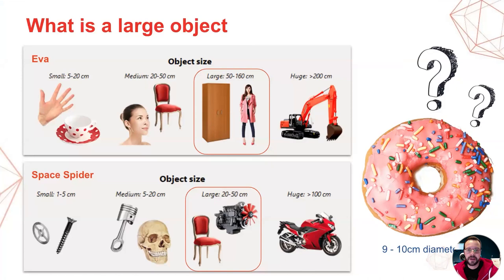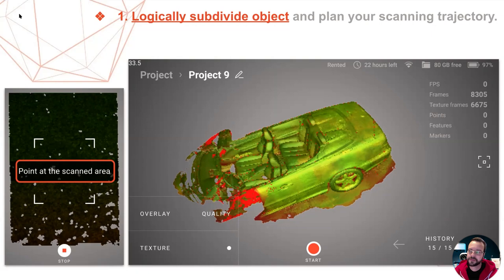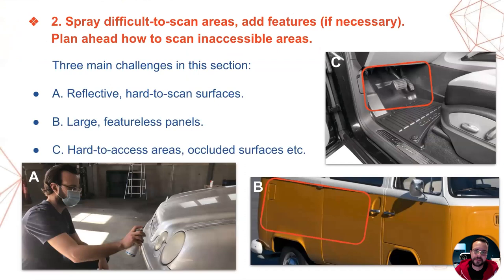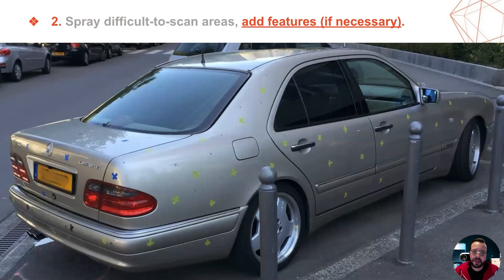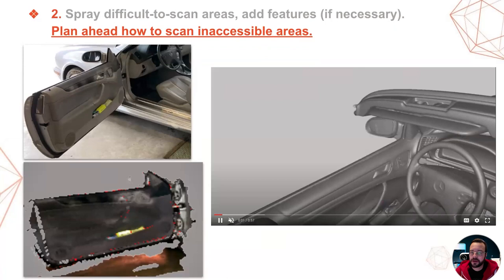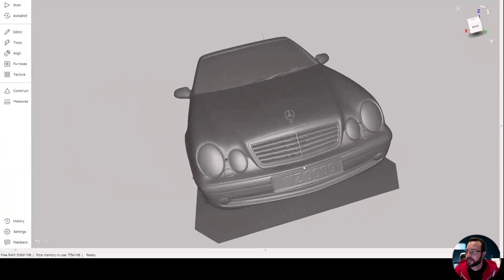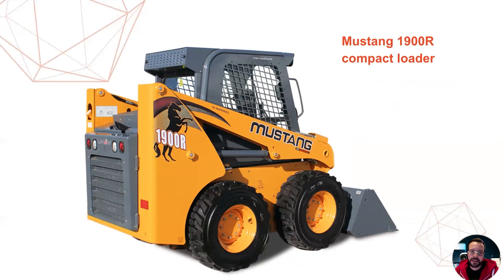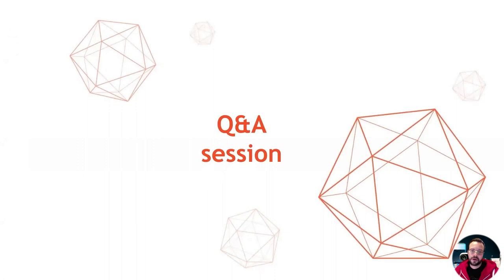All you need to know about scanning large objects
This inquiry-based presentation is full of savvy tips on how to scan large objects like vehicles, small boats, or outdoor structures – with just one scanner. With Artec Leo as a webinar top-liner and Mercedes-Benz CLK 430 and Mustang 1900R loader scanned for illustration, you get a detailed guide on your entire workflow.

Learn how to subdivide your object into zones and plan your scanning trajectory, prepare any challenging areas for scanning (reflective surfaces, large featureless panels, parts hard to access – and more!), and adjust the settings to use your scanner’s full potential. Easily transfer your data for post-processing, and enjoy the ultra-realistic 3D model ready for reverse engineering, quality inspection, or any other applications.

| ABOUT |
We develop and manufacture professional 3D scanning hardware and software. Artec 3D is a global market leader used by thousands of professional all over the world.